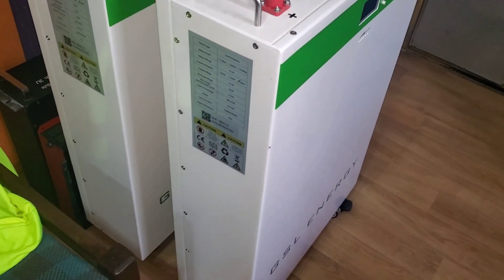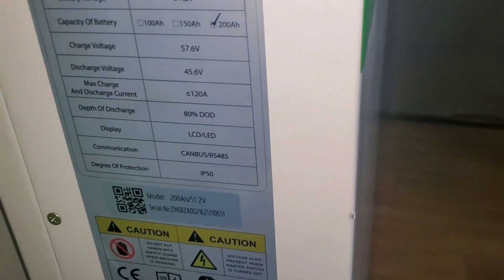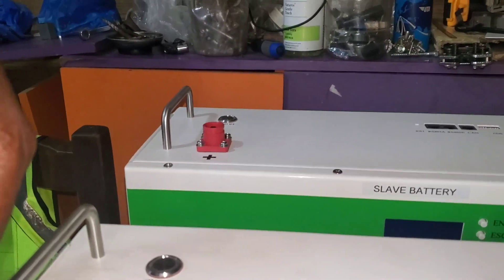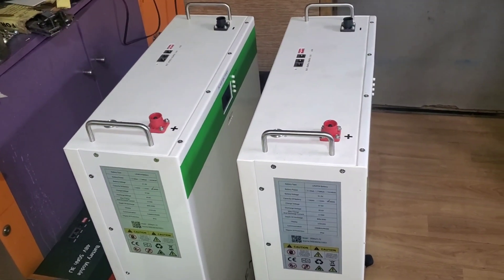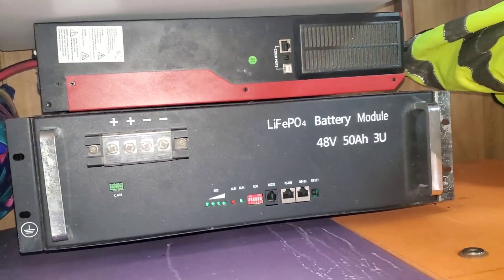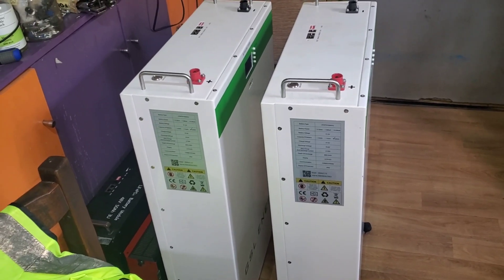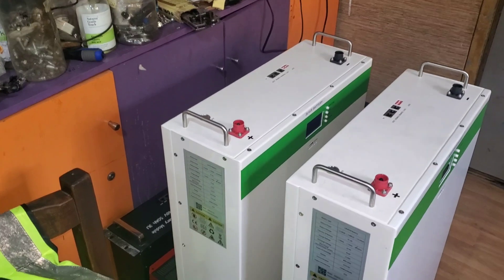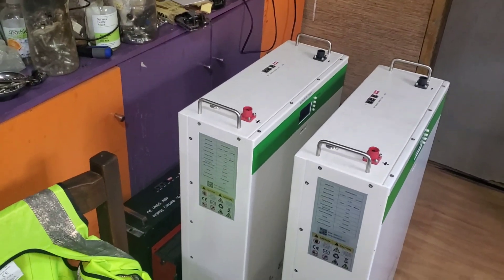More failed BMS on lithium battery powerall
The cells don't determine if you have a good battery. The electronics do. Do you have a good BMS in your battery?